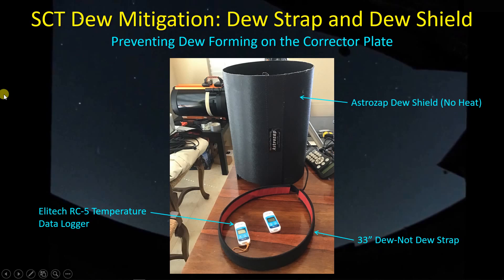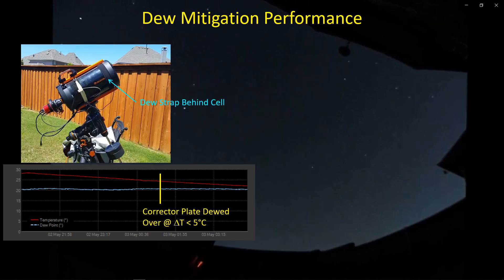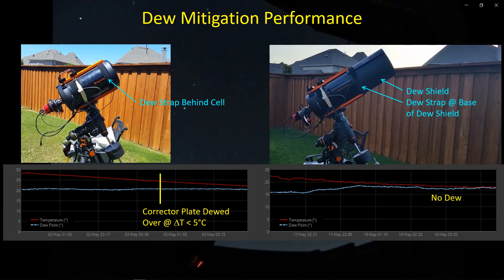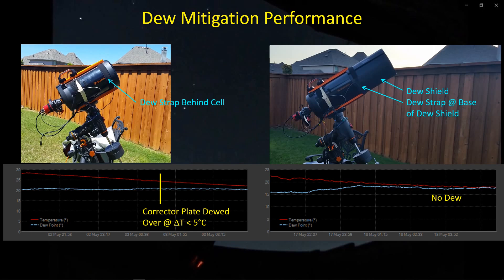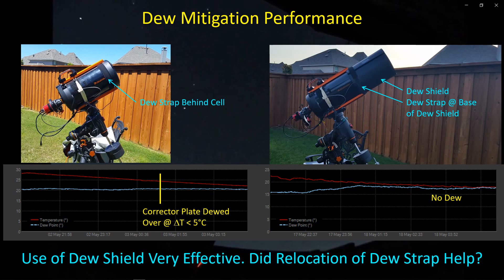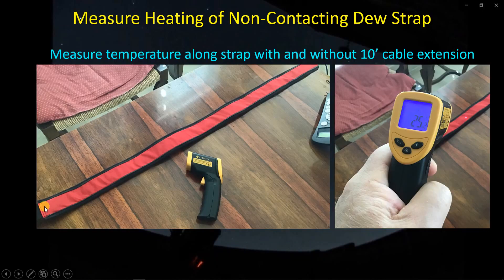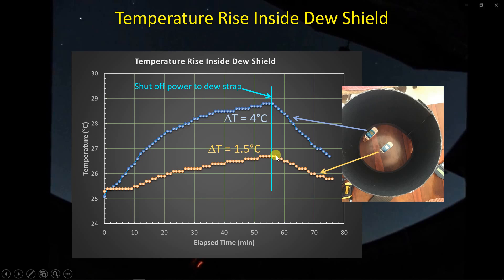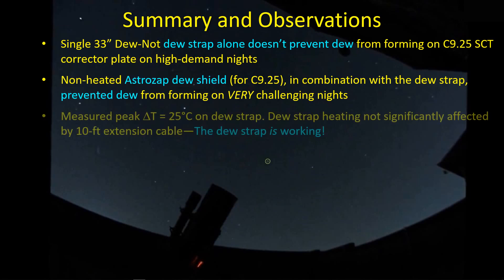Comments on the Use of a Dew Strap and Dew Shield with an SCT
Dew prevention when using a large-diameter SCT is challenging at best. I have not had good results with a dew strap alone and a dew shield creates guiding issues with any wind at all. I review some recent findings with my 33"-long Dew-Not dew strap and my unheated Astrozap dew shield attached to my Celestron C9.25 SCT.